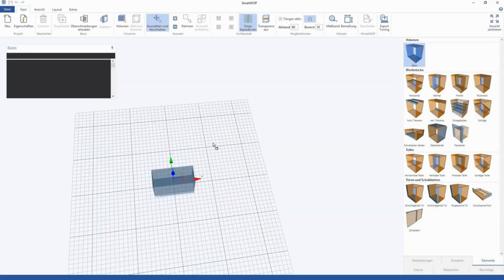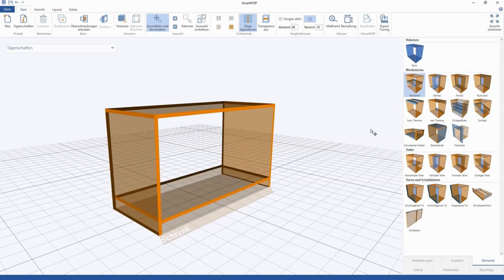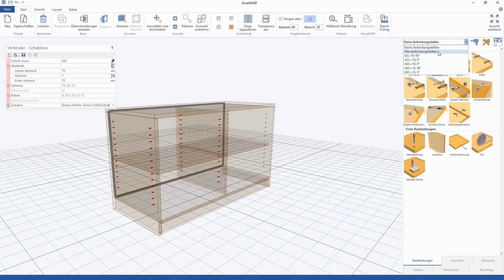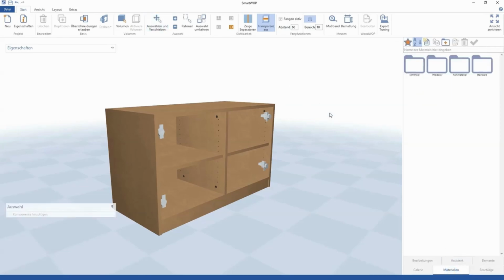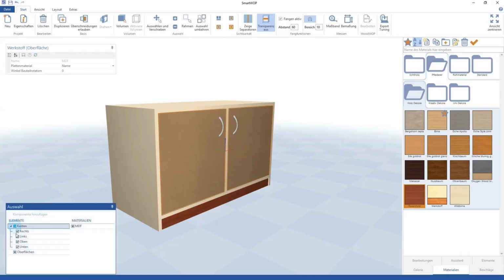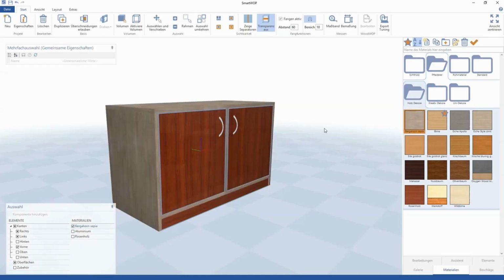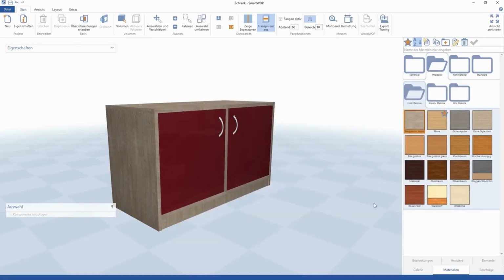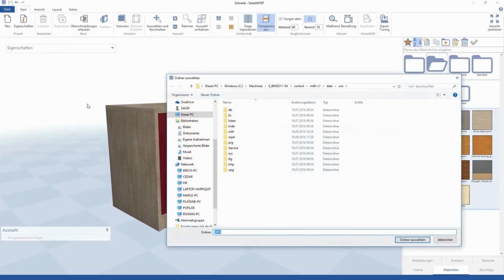Build a Cabinet in 5 Minutes with SmartWOP